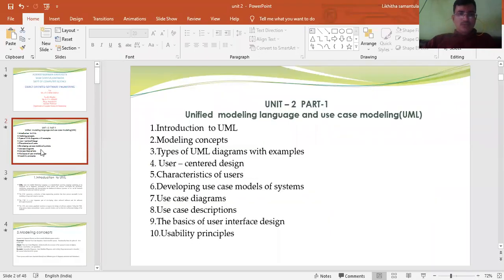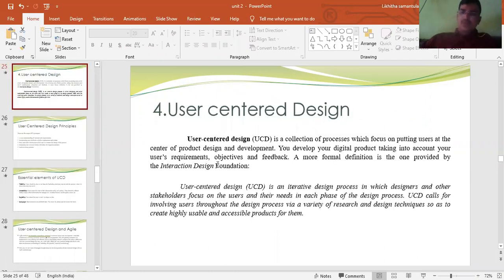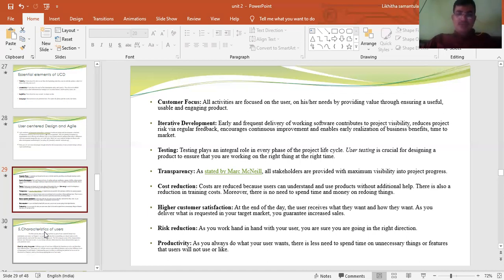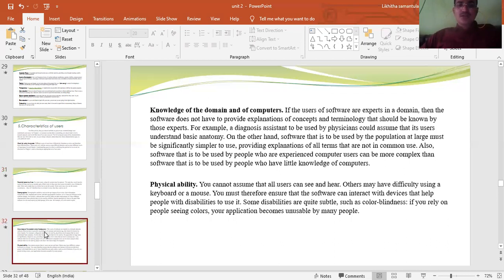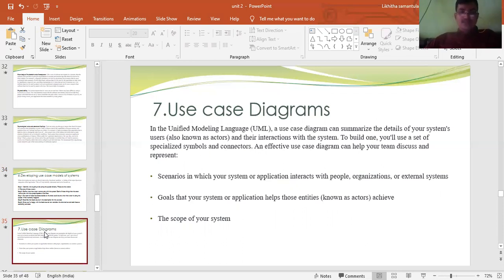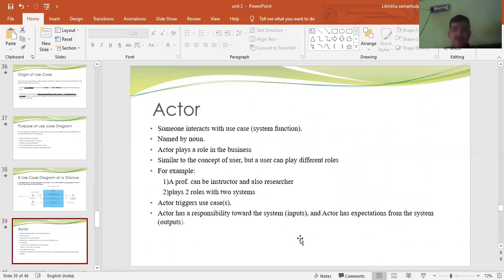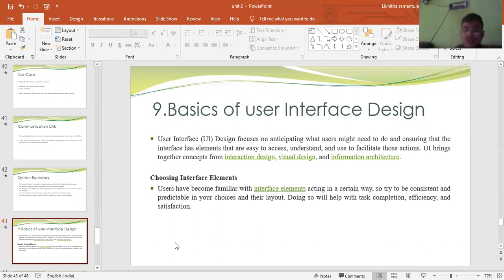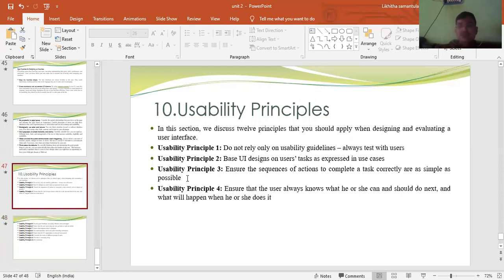OOSE UNIT - 2 PART -1 LECTURE - 2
THIS VIDEO IS DESIGNED TO AKNU MSN MCA II YEAR IV SEMESTER STUDENTS